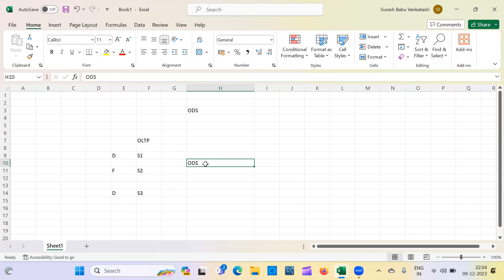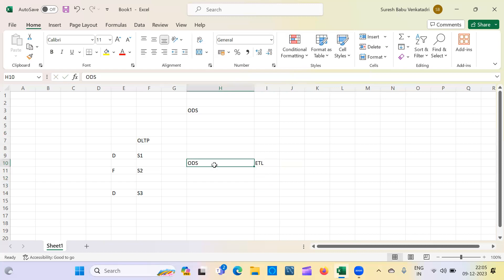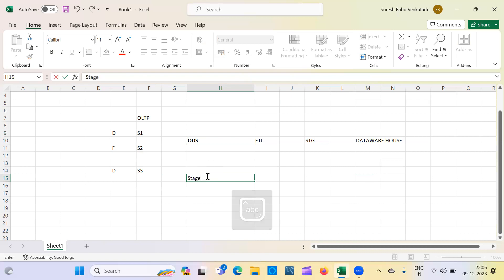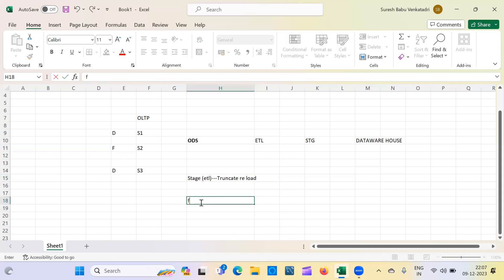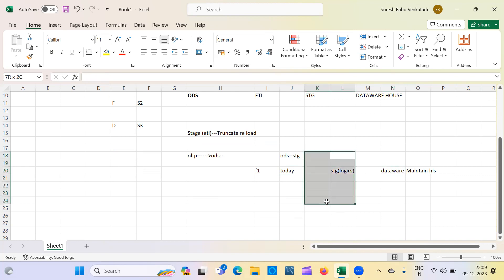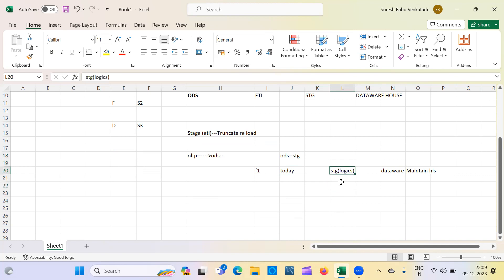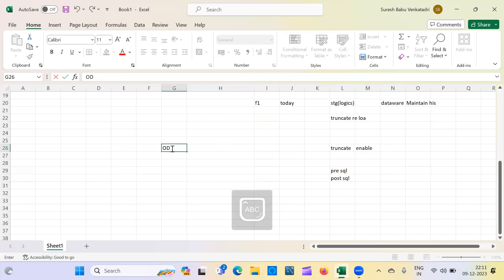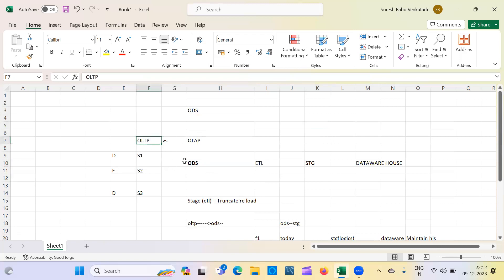ETL Project Flow Explanation in Simple Terms